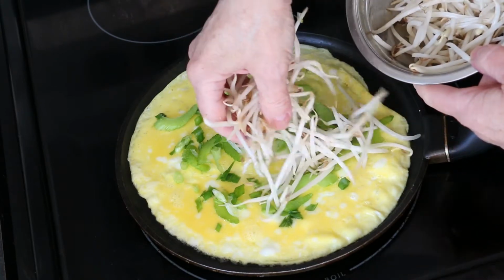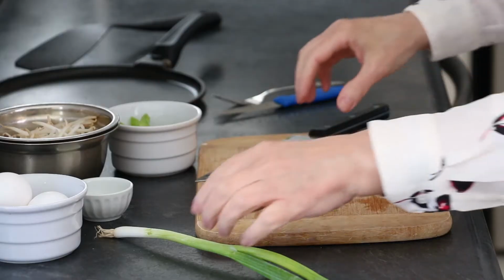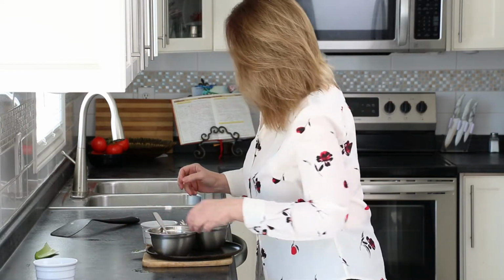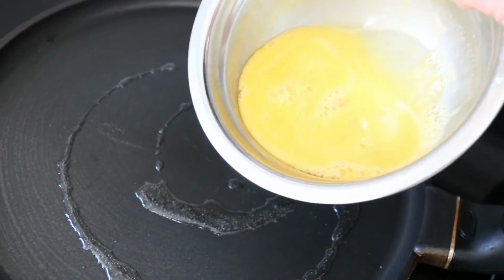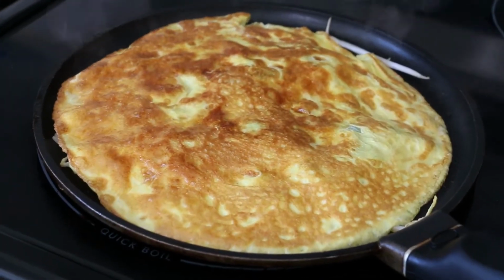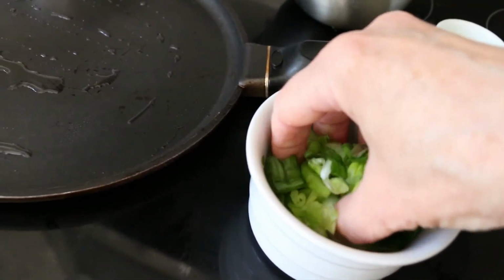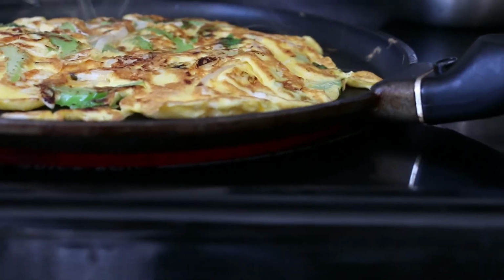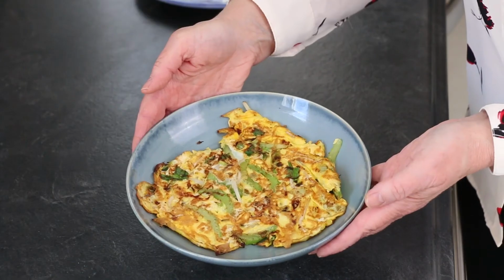EGG FOO YUNG UNDER 300 CALORIES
Packed with bean sprouts, celery and green onions, this delightfully crunchy Asian omelet is absolutely delicious.  Recipe makes 1 serving.
Nutrition info per serving:     Calories  202     Protein  14g     Carbs  6.5g   Sugar  2.4g    Fat  14.6g    Fiber  1.7g